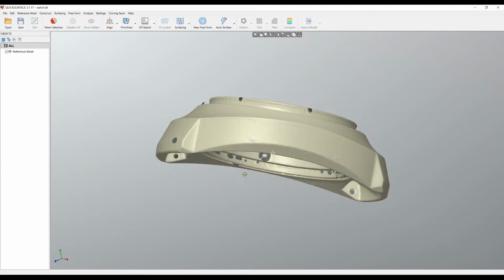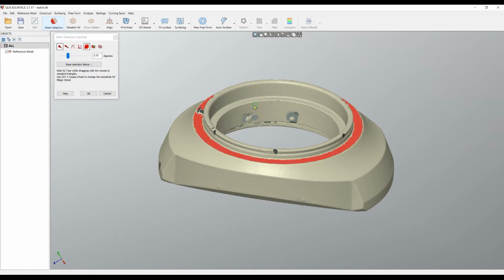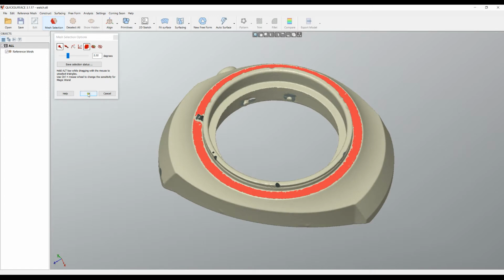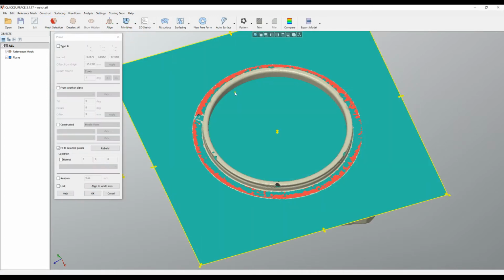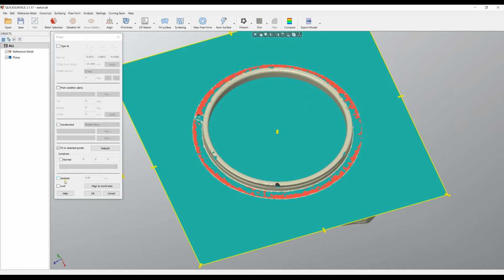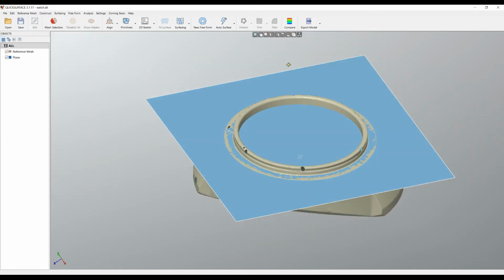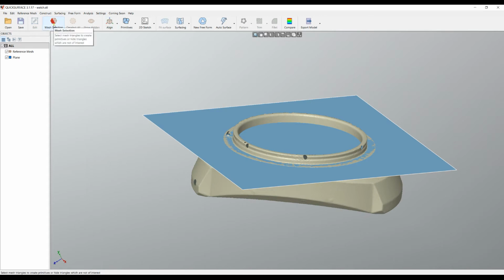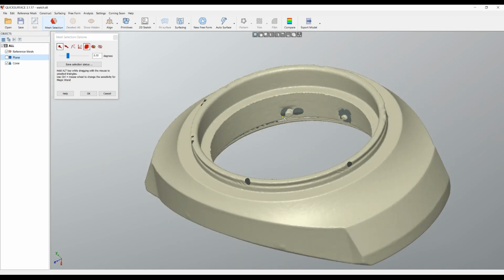QS Tutorials: Fit primitives with deviation control -How to do Reverse Engineering with QUICKSURFACE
Use the analyser to check the quality of your extracted primitives.

1.What is QUICKSURFACE?

2.How it works?

3. Why QUICKSURFACE?